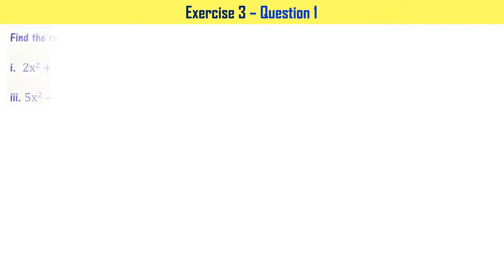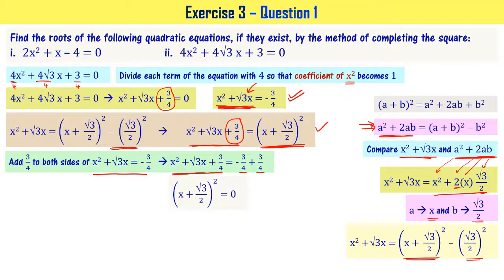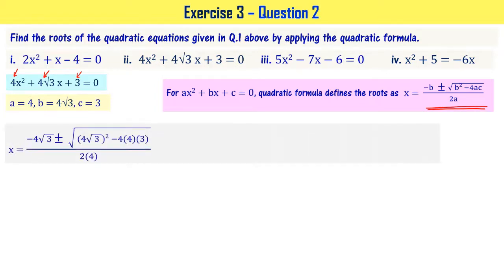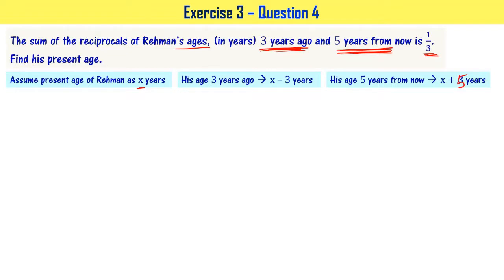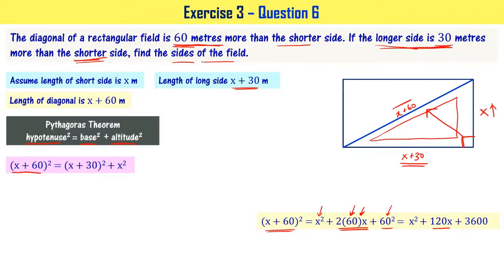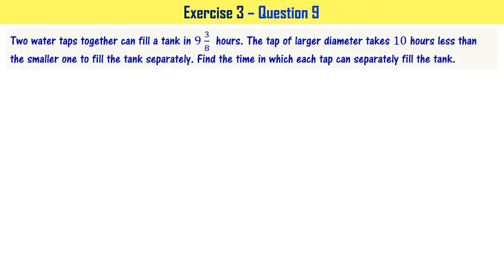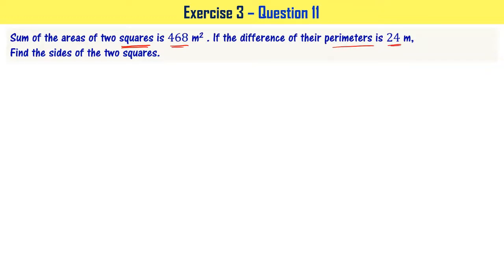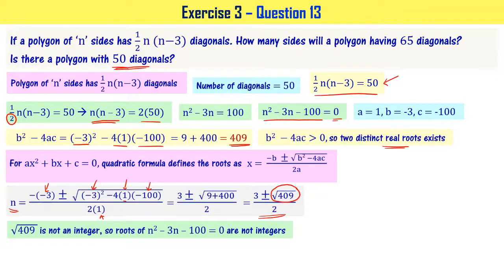Class 10 Quadratic Equations Exercise 5.3 | 10th class Maths AP TS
Class 10 mathematics chapter 5 quadratic equations exercise 3 problems are solved. A detailed explanation of all the problems of exercise 5.3 of 10th class mathematics Andhra and Telangana, AP and TS is given in this video.

Check the following links for further videos on quadratic equations

Quadratic equations chapter concept - part 3: Completing the Square method to find roots of quadratic equations

Exercise 1: Whether given equations are quadratic equations or not and represent given word problem as a quadratic equation

Exercise 3: Find roots of quadratic equations using method of complete the square and quadratic formula